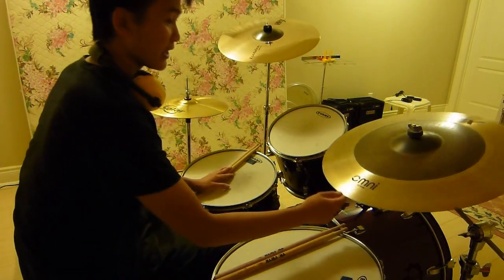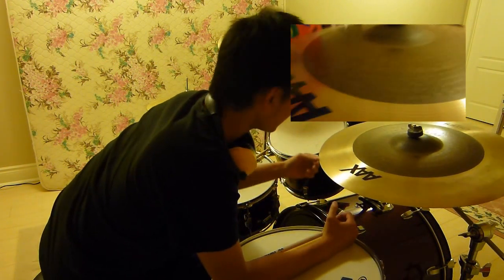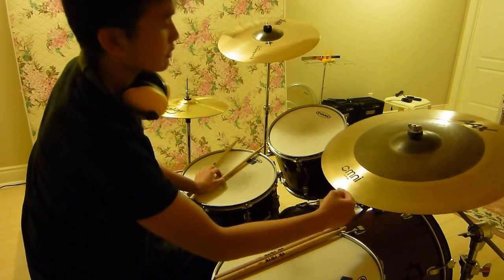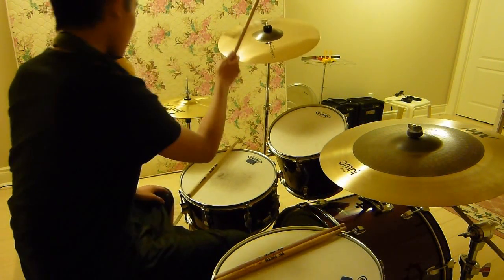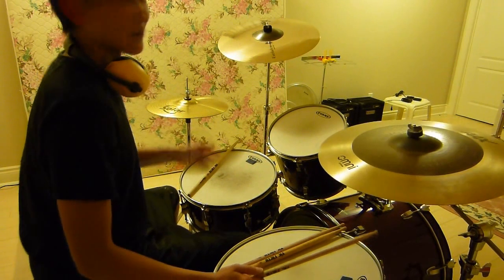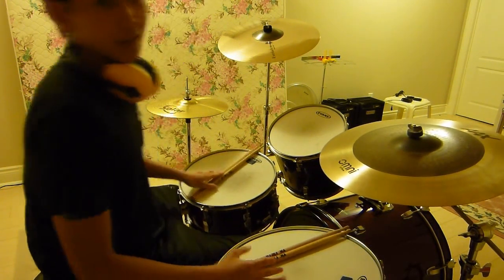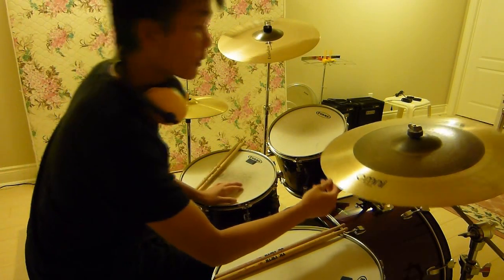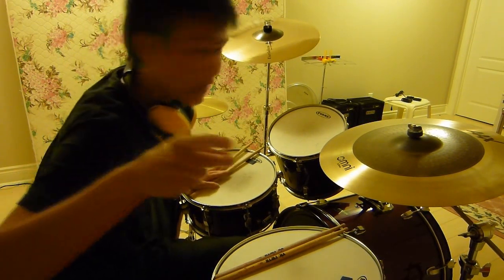Sabian 22" AAX OMNI Cymbal Review and Demo - Kenneth Wong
Kenneth Wong, 16 years old, from Richmond Hill, Ontario!

Got a song you want to hear? Leave a request in the comments!

Thought I'd review this cymbal, I really like it! Sabian is such an innovative company, I'm always excited to see their new products!

P.S. I am recording the audio using the camera!

Want to join?

Drums:
Ludwig Accent Combo Kit
14" x 6 1/2" snare w/ Evans Power Center Reverse Dot
12" x 10" tom w/ Evans G2
16" x 16" floor tom w/ Evans G2
22" x 16" bass drum w/ Evans GMAD

Cymbals:
14" Solar by Sabian Hi-hats
22" Sabian AAX OMNI Cymbal
18" Sabian HHX Evolution Crash
17" Sabian AAX X-treme Chinese